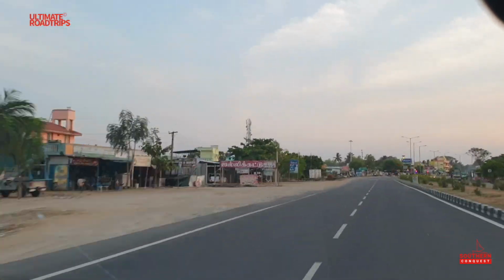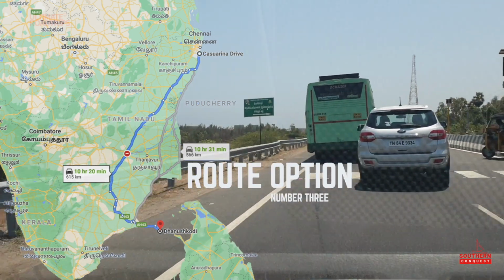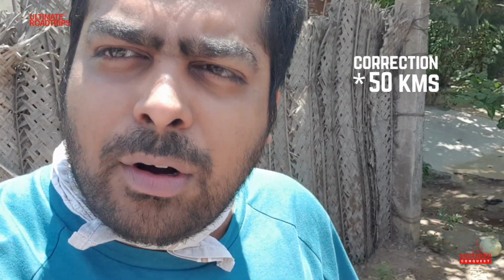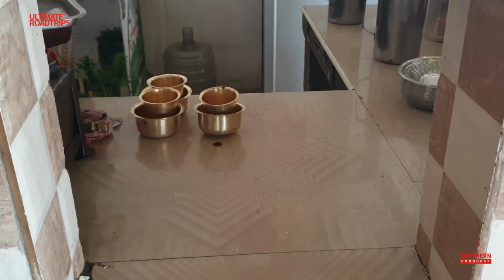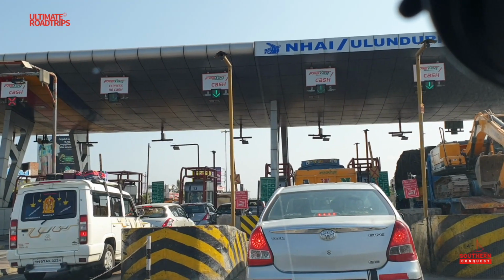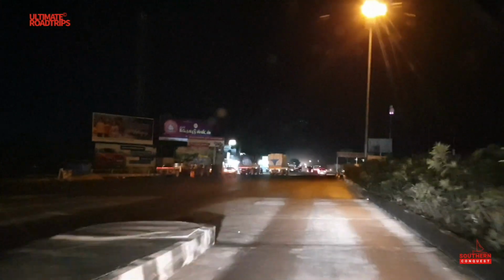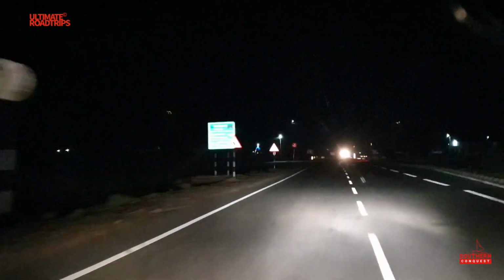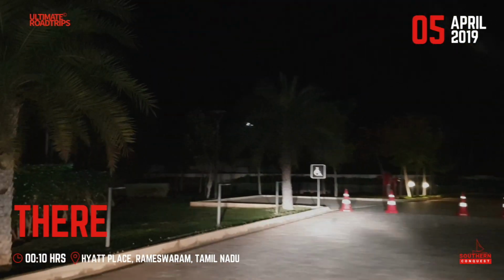Southern conquest | EP 3 - Chennai to Dhanushkodi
Hey you guys, welcome to​ @UltimateRoadTripsIn

Before we begin today's episode, I just wanted to let you know that we've been experimenting a lot with our format of presentation lately, Some of you may have liked what you've been seeing and there are those of you who don't, having considered feedback from our videos so far we are going back to how we did things a while back, less of me and more of what we do best , which of course is drive :)

With that said and and out of the way, here is coming back to one of our road trips that we hold closest to our hearts. get ready to experience what we did when we were on our way to Dhanushkodi from Chennai in Tamil Nadu.

For those of you who are familiar with Chennai, we were starting off from Neelankarai and you already know what i am talking about. but for the majority of you who aren't actually familiar with the city, Where we are now, actually is almost at the beginning of the  East Coast Road which connects Chennai to Pondicherry. Let's not waste any more time and get right down to route options.

Route 1 : Dhanushkodi is 566 KM and roughly 10 and a half hours from our starting point

Route 2: is 541 KM and a little more than 10 and a half hours to Dhanushkodi.
To sum it up Route options 1 and 2 are pretty much the same, the only difference being that if you are to go via Route 2 you will take a slight detour from Cuddalore and connect back on to NH 32 a little ahead of Pattukottai.

Route 3: Dhanushkodi is 615 Kilometers and a little less than 10 hours and 20 minutes away. This route gets you to exit the ECR at Chengalpattu and brings you on to NH 38 on which you will pass through most of central tamilnadu and cross places like Villupuram, Perambur, Mannapaparai and Sivaganga before you hit Ramanathapuram which finally connects to Rameswaram.

My real intent was to stick to route 1 and continue on the coastal road, but unknowingly and as things would turn out we ended up  on route option 3.

Now that you know what to do when you want to go to Dhanushkodi from Chennai , it's time to take a look at what we did on our way there.